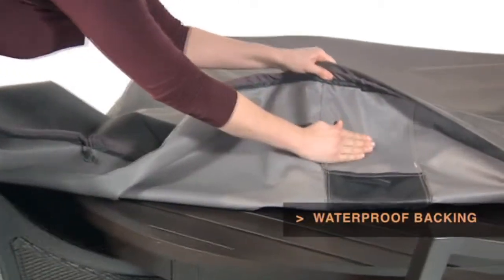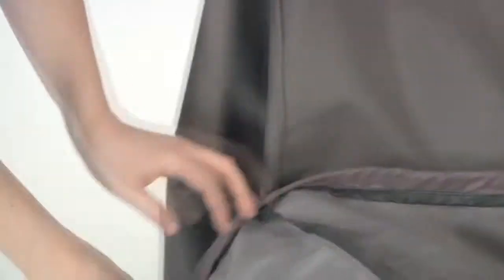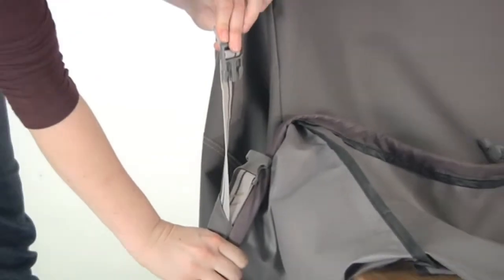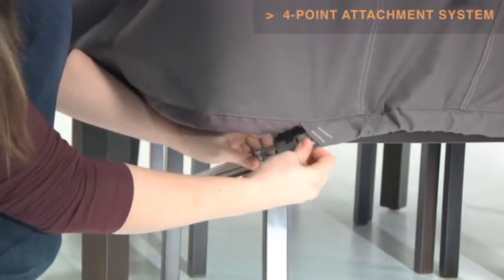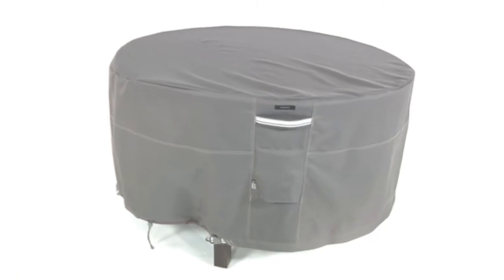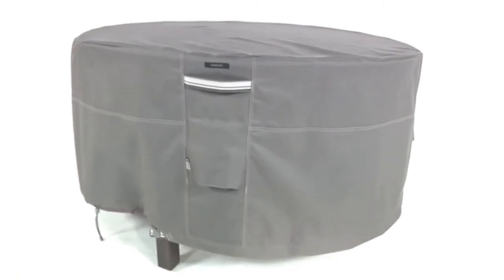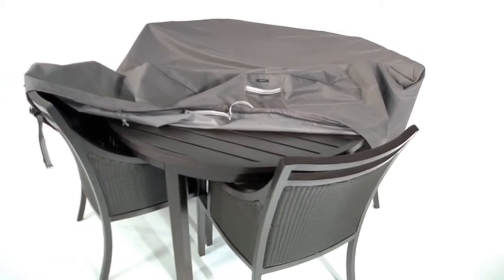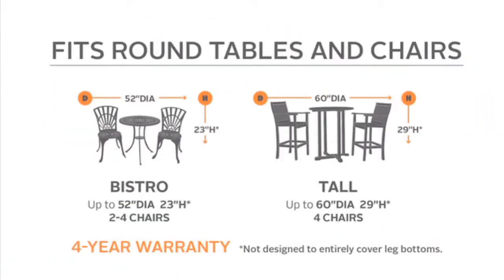Ravenna Round Patio Table and Chair Set Cover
Video transcript: The Ravenna Round Table and Chair Set Cover’s from Classic Accessories combine a striking tailored style with durability, fade resistance and convenient features.

Reinforced webbed handles make removal easy while double stitched seams add strength and a stylish accent. Structured vents stay open and are lined with mesh barriers to prevent wind lofting and mildew.

Waterproof backing keeps your table dry while elastic hem cords move easily through a special channel for a snug tailored fit.

The adjustable webbing belts slide easily for a tight custom fit. Four custom colored buckles will keep your cover secure in any weather. Stripped webbing adds an attractive accent and is unique to the Ravenna collection.

The cover is also great for protecting tables without chairs. If you have a place inside for chairs but the table is inconvenient to store. Available in several sizes to fit a variety of models and adding style your patio. The Ravenna covers will protect your table and chairs for years.